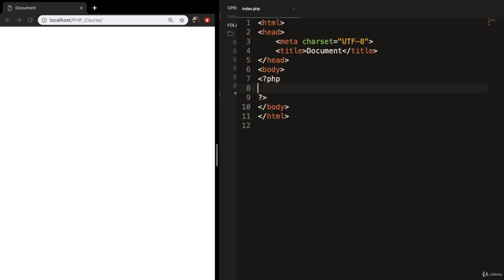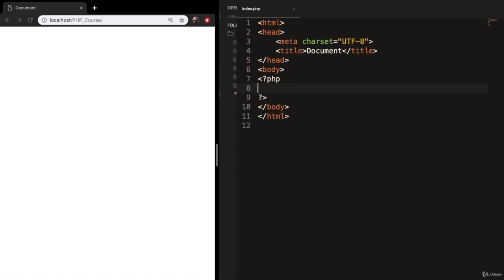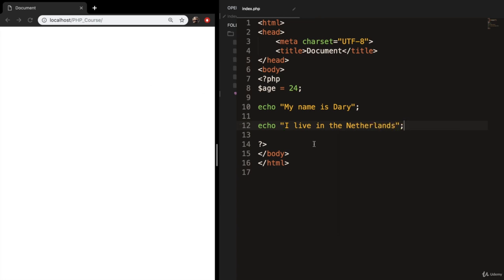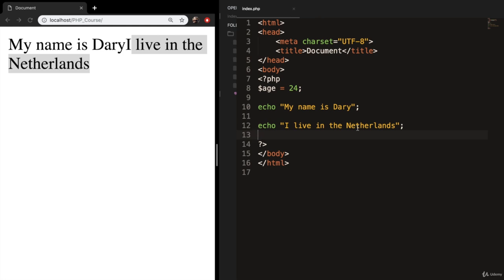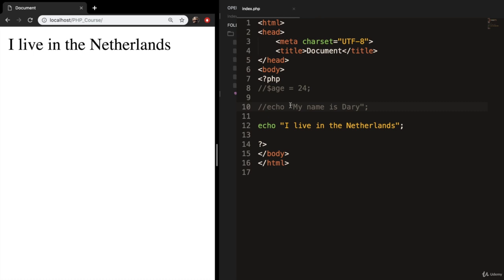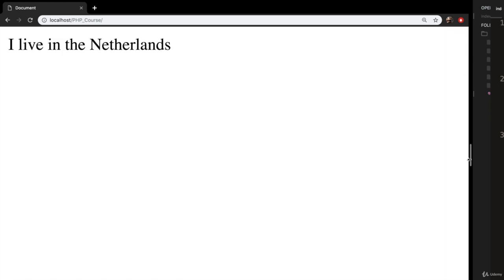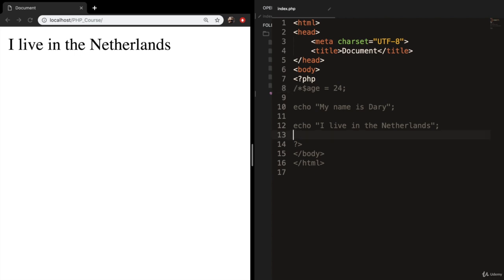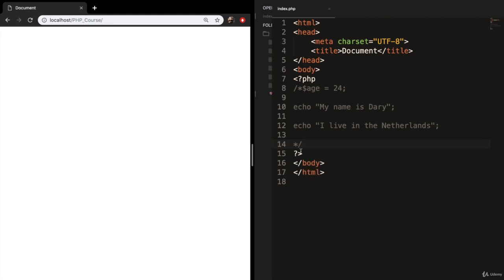PHP & MySQL Full Course - 8 Adding comments in PHP